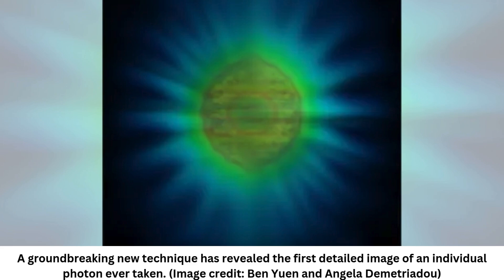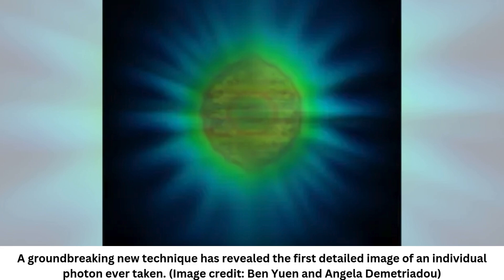The shape of light: Scientists reveal image of an individual photon for 1st time ever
Using a groundbreaking new technique, researchers have unveiled the first detailed image of a photon — a single particle of light — ever taken.